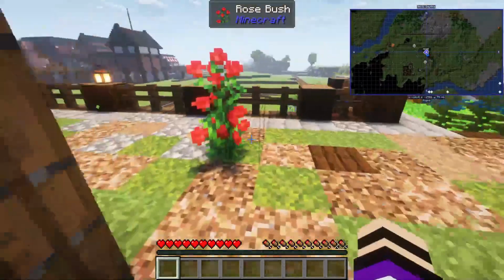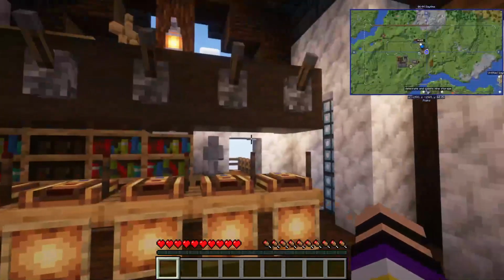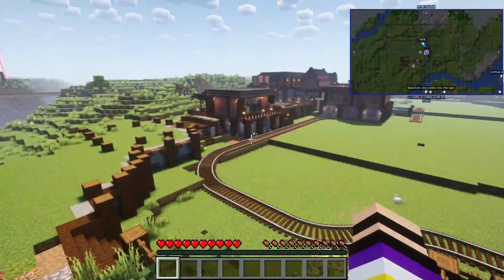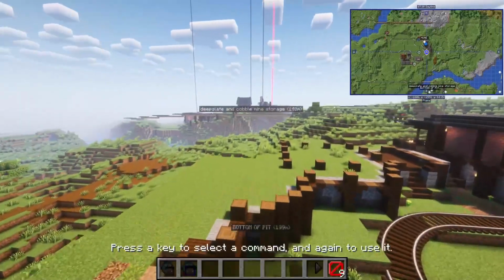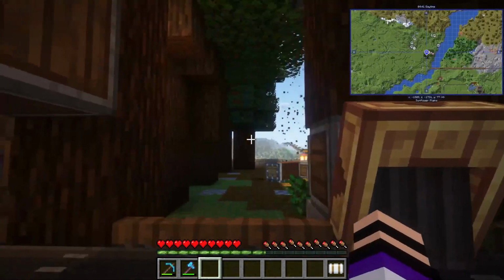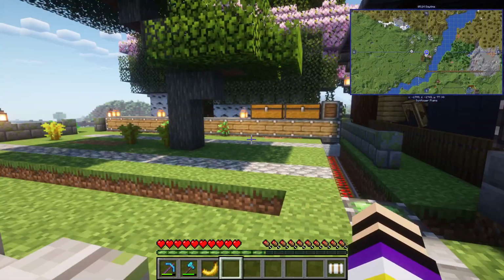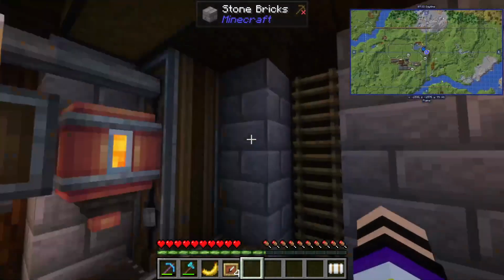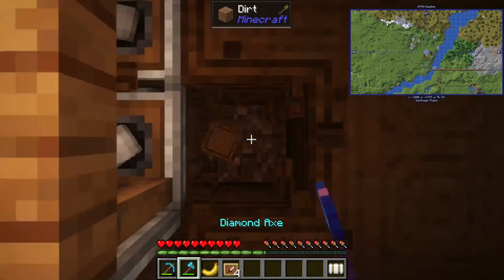EP 4 CREATE NEW WORLD TREE AND SMELTER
This video is presenting the creation of tree farm and smelters.